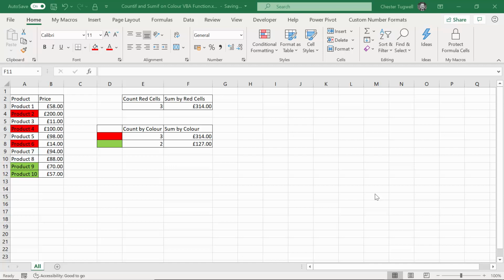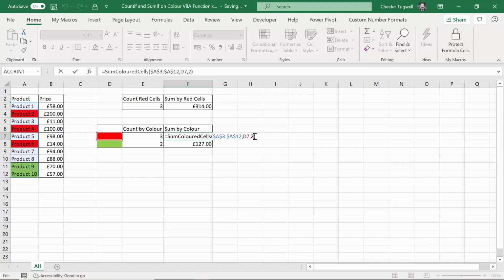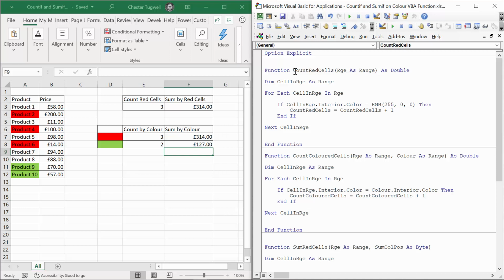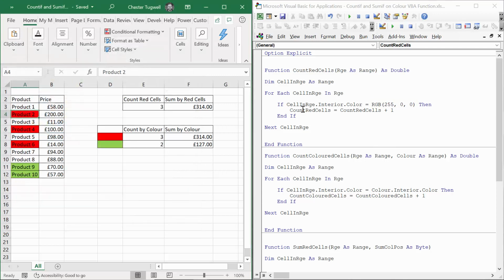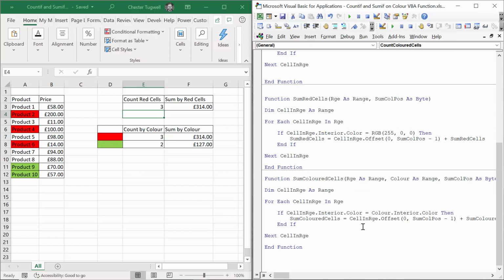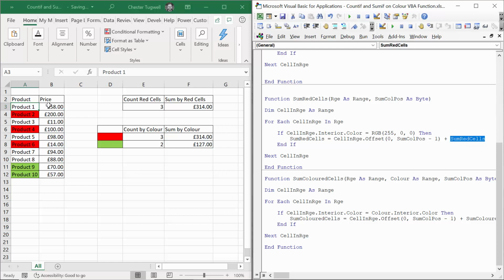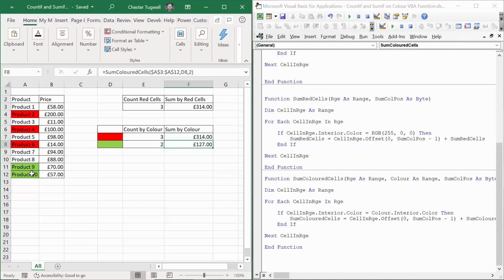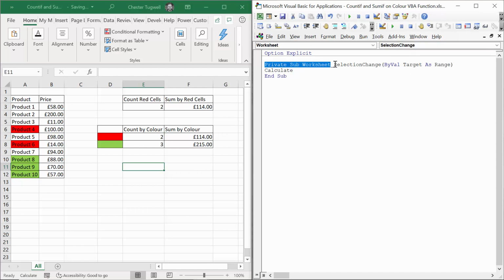COUNTIF and SUMIF on Cell Colour Using VBA Custom Functions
Download the featured file and get the code This video demonstrates how to sum and count based on the background colour of a cell.  The solution uses custom VBA functions. If you would prefer a non-VBA solution, please

The video will be useful to you if you are asking the following questions:

How do I count colored cells in Excel with VBA?
How do I count colored cells in Excel (using formula)?
How do I count by colour using Excel macro?
How do I sum colored cells in Excel?
How do I sum by colour in Excel?
How do I sum if cell is a particular colour?
What is the sum by color function code?